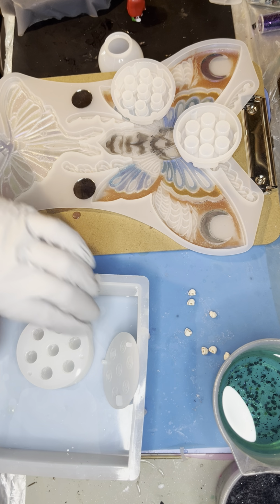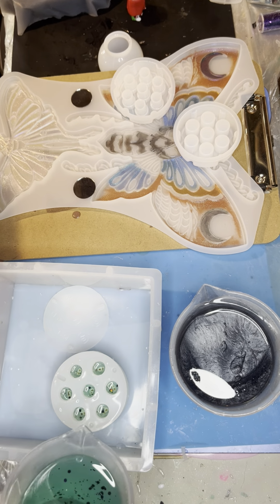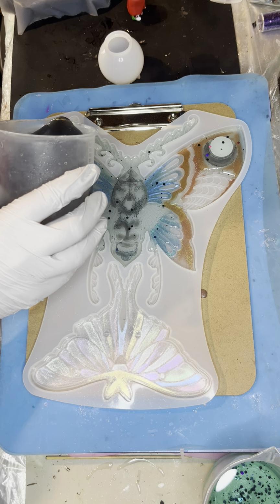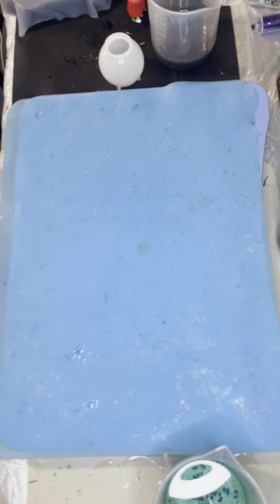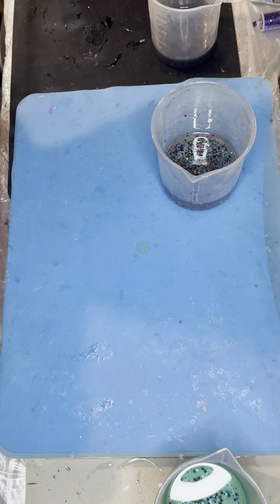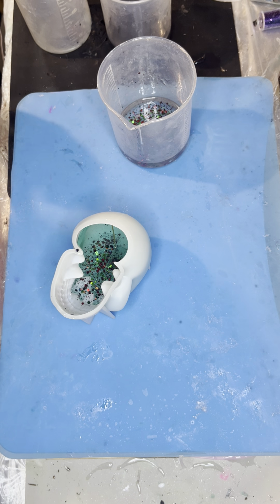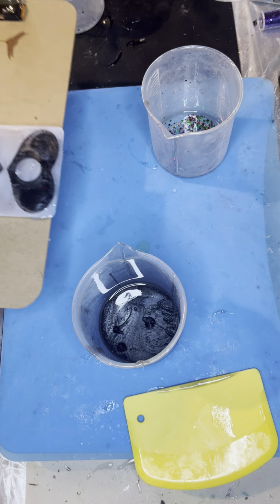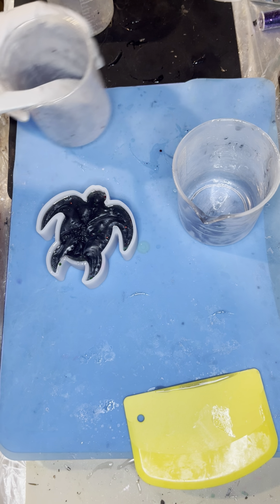The Joy of Resin! 6/6/24 Pour Video